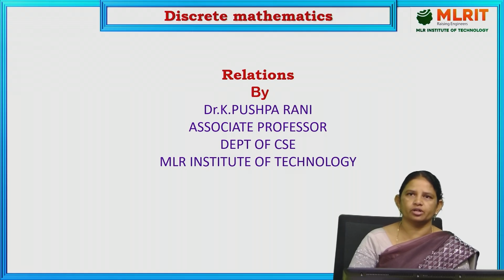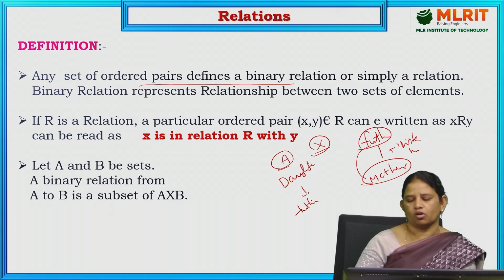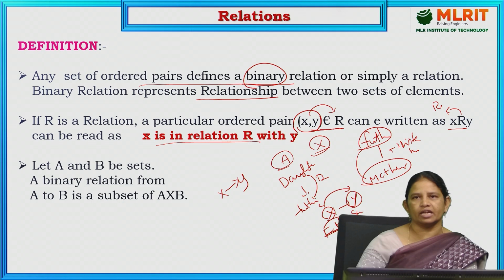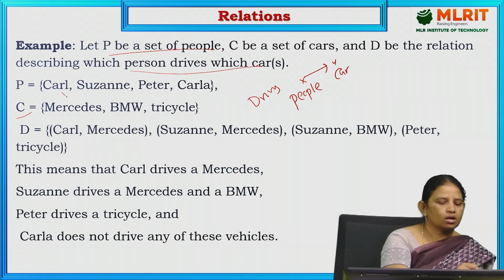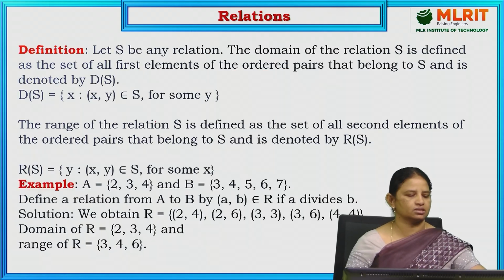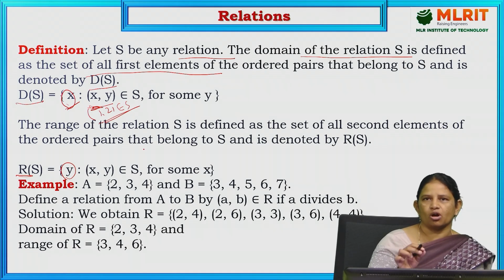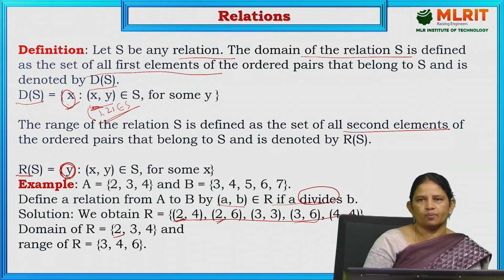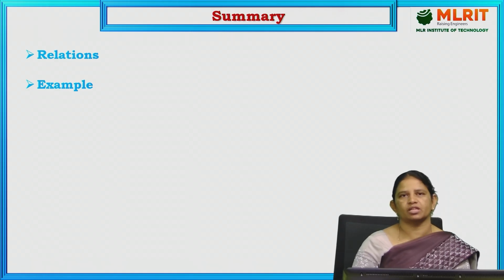LEC22| Discrete Mathematics | Relations by Dr. K. Pushpa Rani